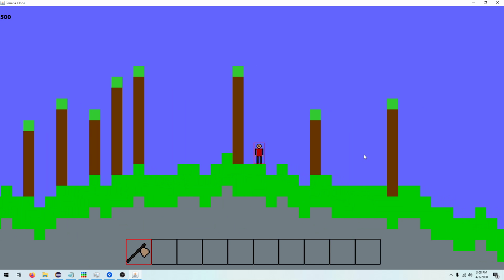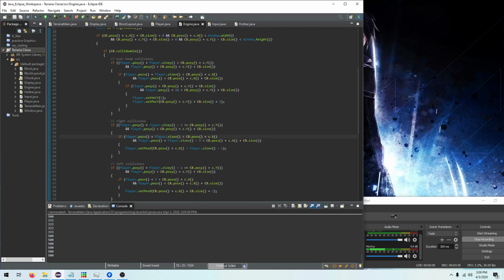DevLog 1 - first week of progress of my game